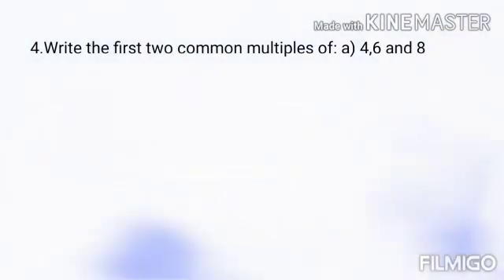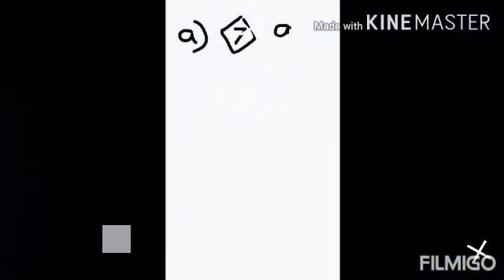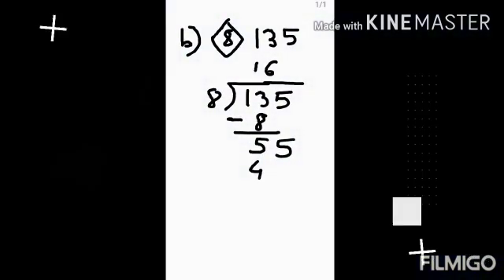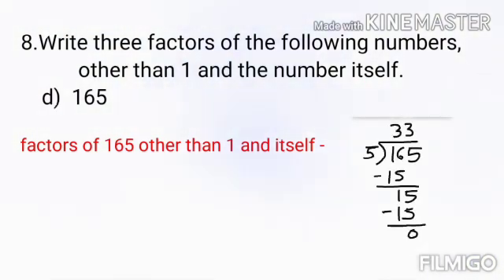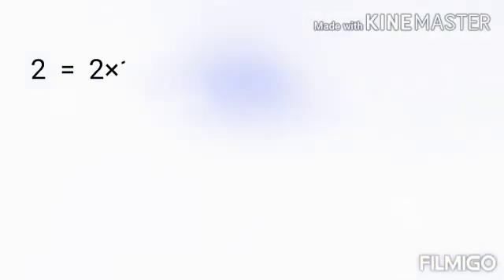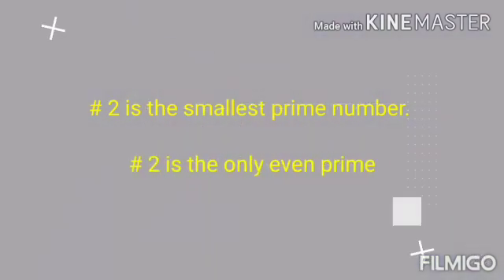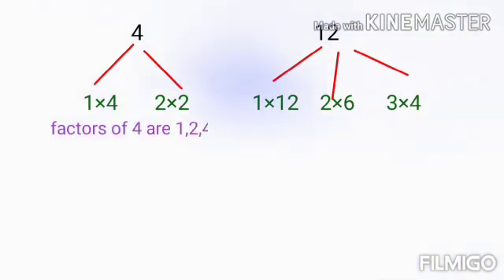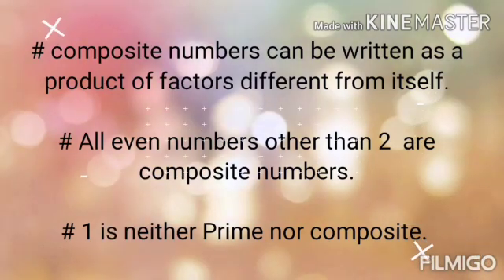Maths Std V